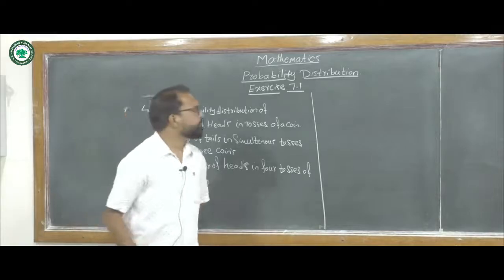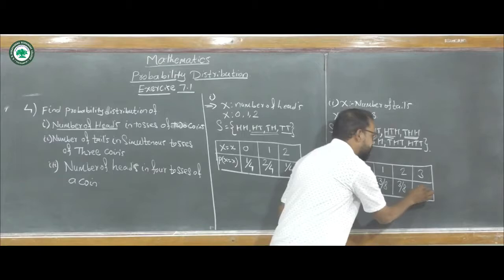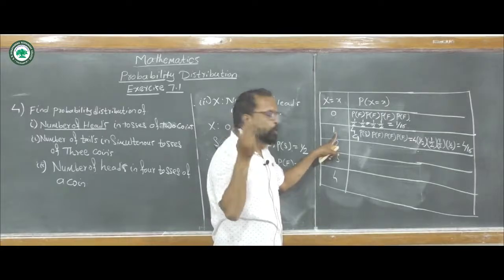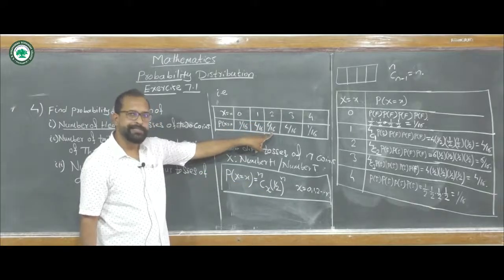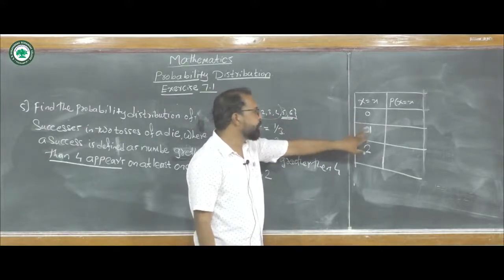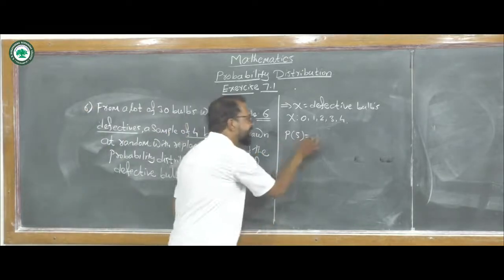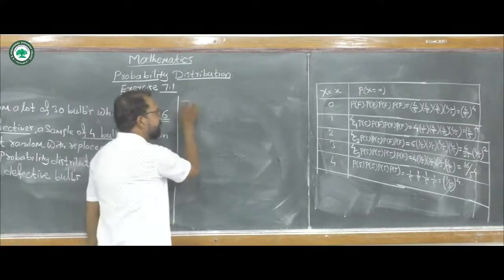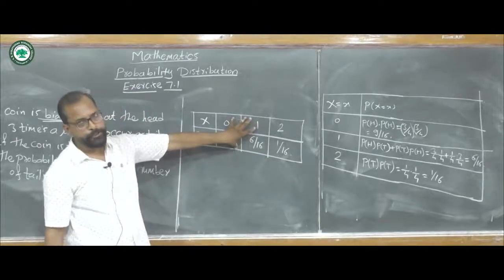XII.Sci (Math) || Topic: Probability Distribution || By Prof. Gaware Sachin